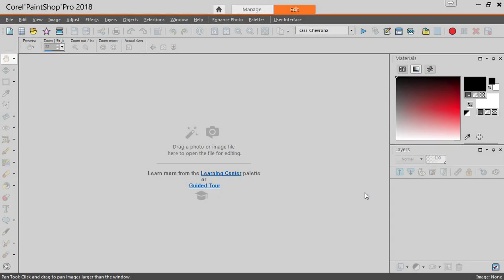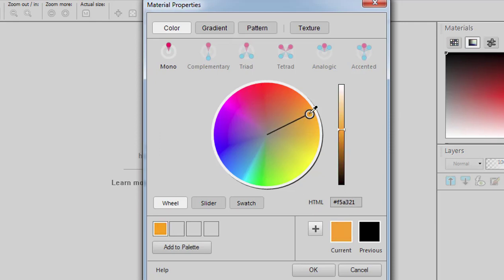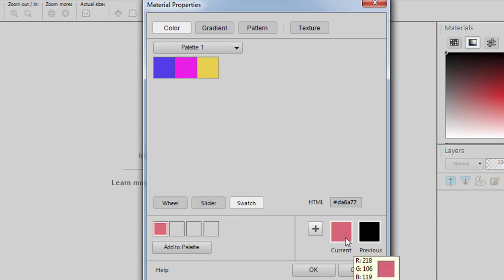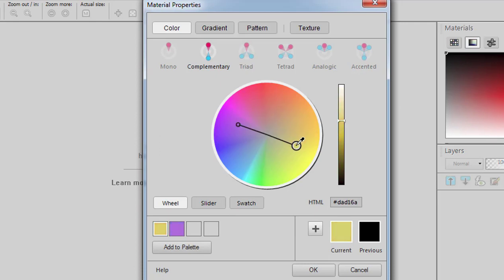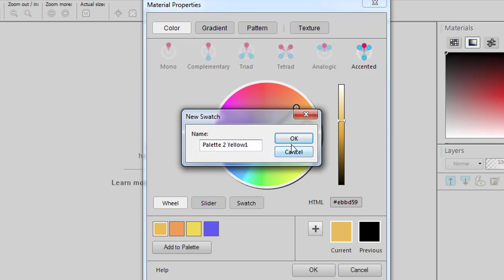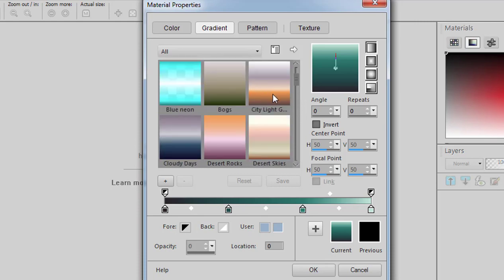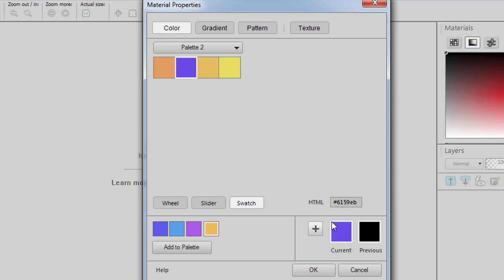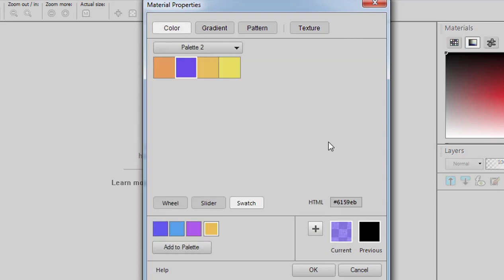Getting to know PaintShop Pro's Material Properties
PaintShop Professional, Carole Asselin, gives a comprehensive tutorial of the Material Properties window within PaintShop Pro 2018. Material Properties, found in the Materials Palette, gives an array of options for applying color, gradients, patterns and textures to enhance your designs.